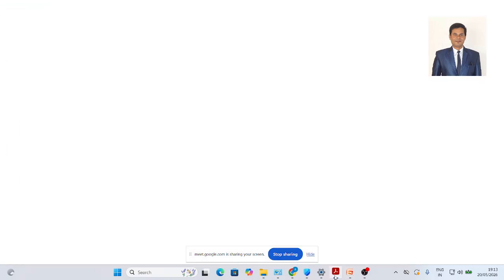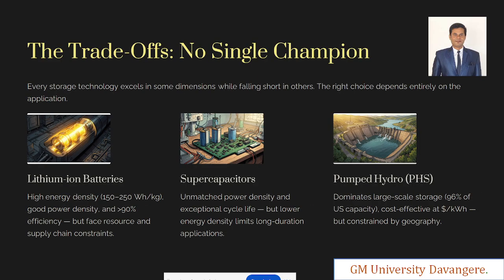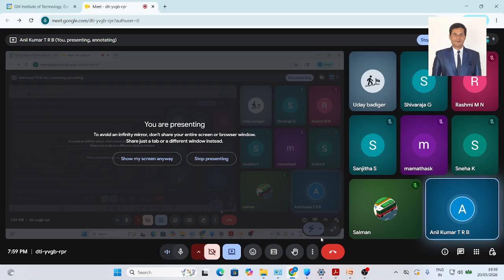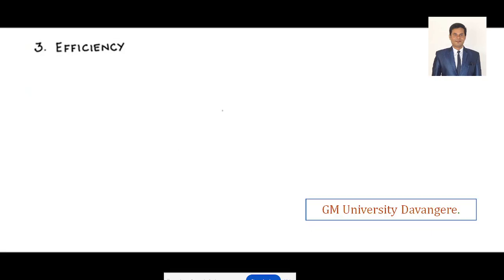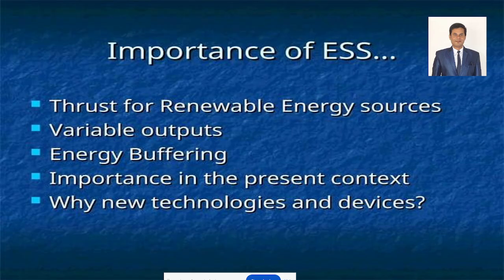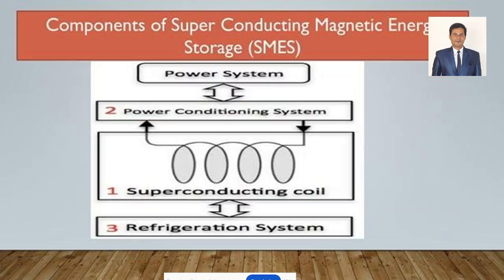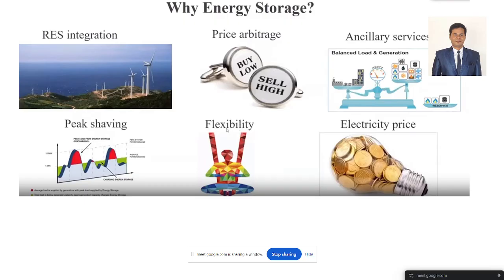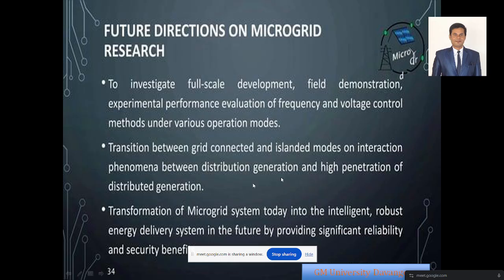Energy storage systems and battery Technology -GMU -EEE